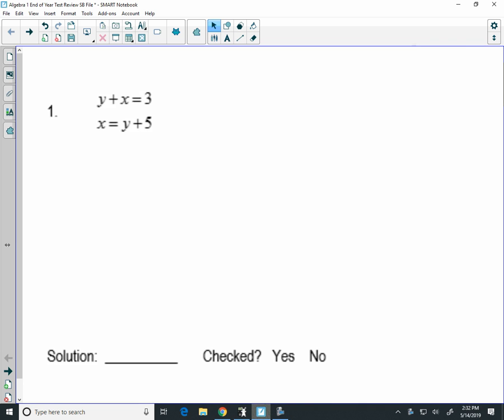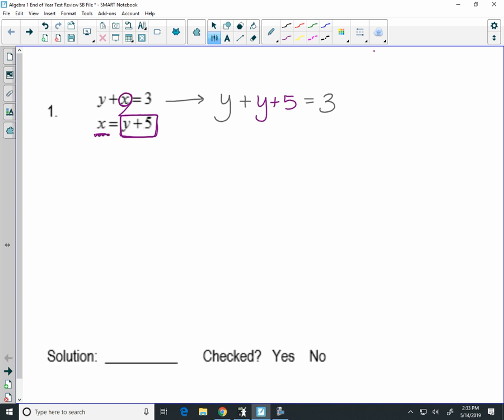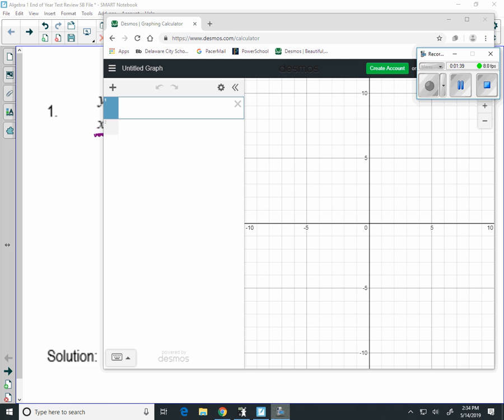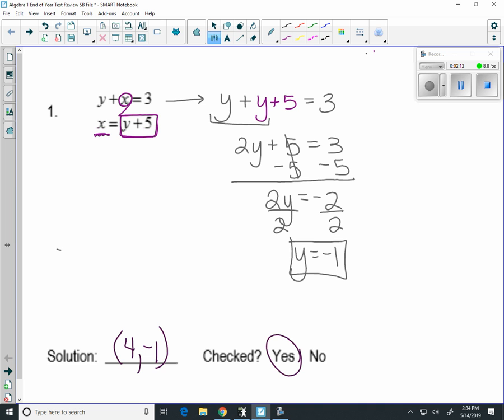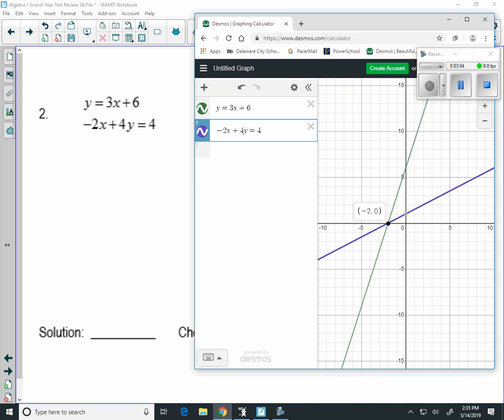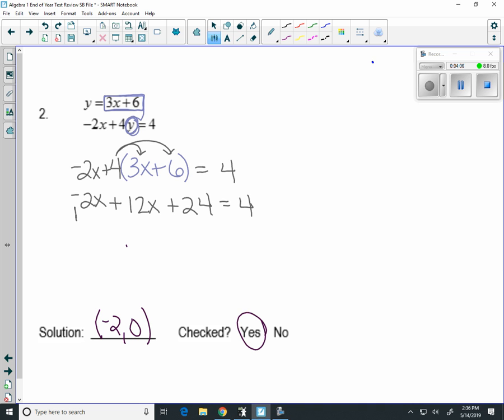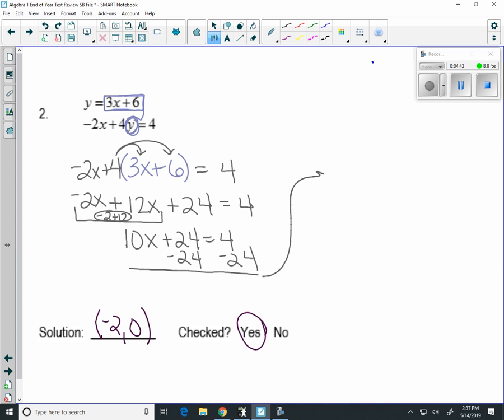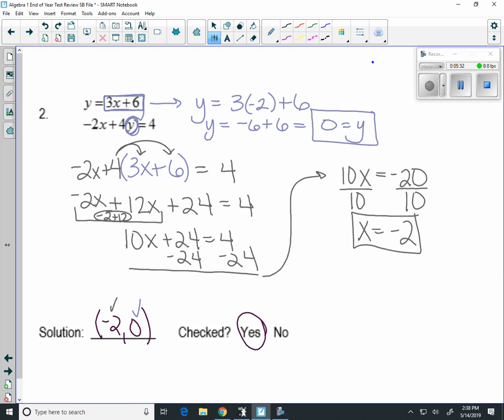EOY Test 1 2